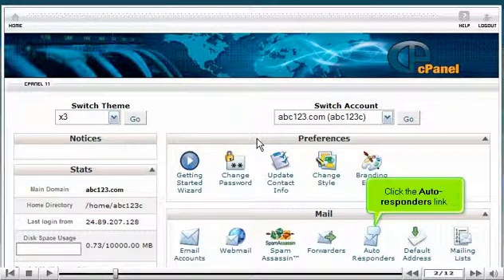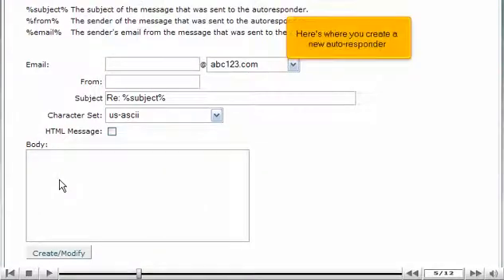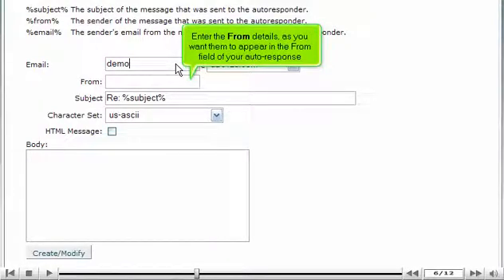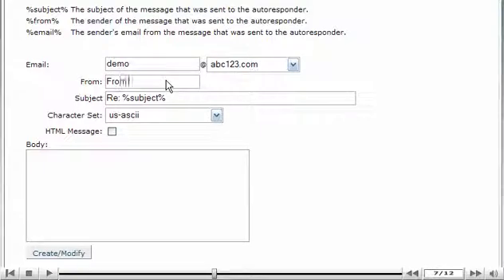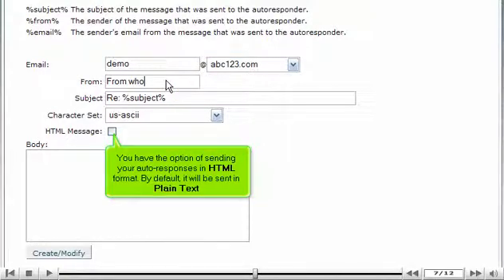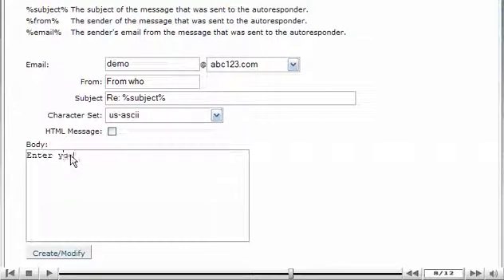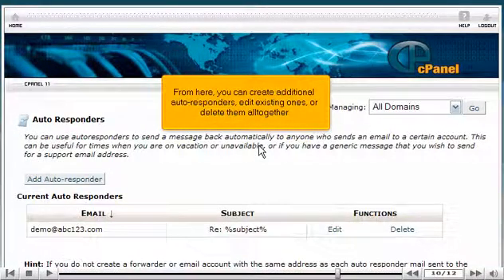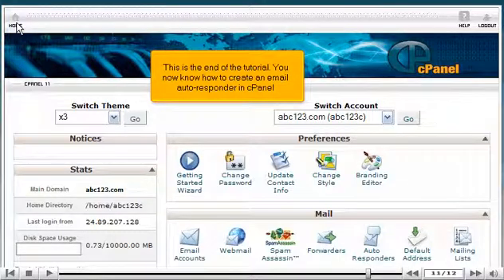Create an auto-responder in cPanel | cPanel Email Auto Responder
How to create an auto-responder in cPanel by VodaHost web hosting. Visit VodaHost to learn how to create an email auto-responder in cPanel hosting.

For the purpose of this video, we'll presume that you're currently in your cPanel hosting and therefore are viewing the primary display.

VodaHost will begin to create a new email auto-responder in cPanel hosting. Select the Auto-Responders link under the Mail category. Once you have selected Auto-Responder a new display will appear the Auto Responders Page. First select the Add Auto-Responder button. Your page will refresh and this will be where you will create an auto-responder.

If you have more the one domain, be sure to choose the proper one for your auto-responder. Type the From details as you wish to have them appear in the From Field of your auto-response.

You may then enter your Subject Field or leave it as the default setting. The Character Set should usually, in average situations, be left as is to us-ascii. You may send your auto-responses in HTML format, where as in default it will be sent in just Plain Text. You may now type the Body of the auto-response and continue by selecting the Create/Modify link underneath.

A new display will appear verifying your auto-responder success.

Let's go back to the Auto Responders Page, by selecting Go Back. Here you will see that you are able to create additional auto-responders, edit your existing ones, and/or delete which ever ones you wish in all.

Select the Home icon on the top left of the screen to return to the main page of the cPanel hosting screen. This is the end of this video.  Through VodaHost hosting you are now aware how to create an auto-responder in cPanel.